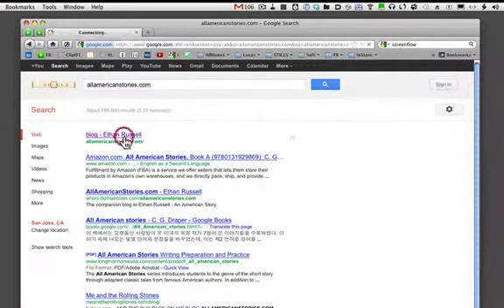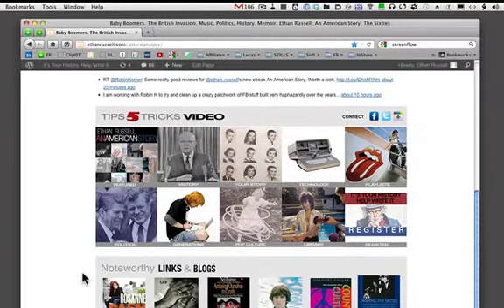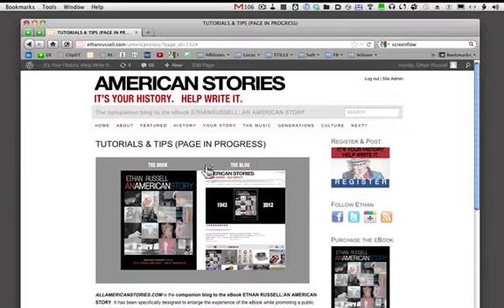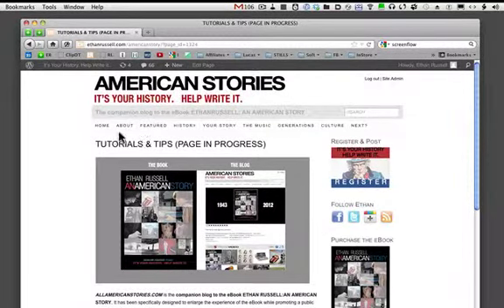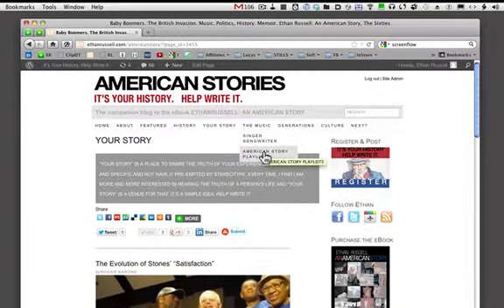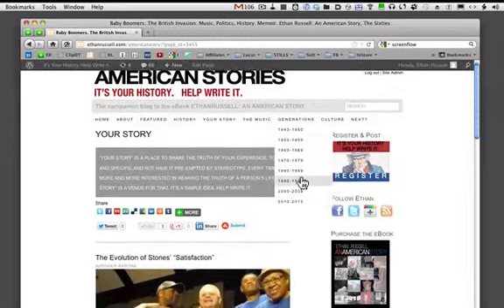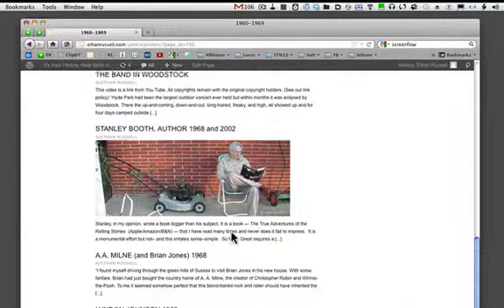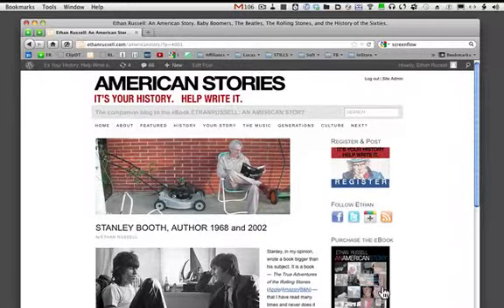Ethan Russell allamericanstories.com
General overview